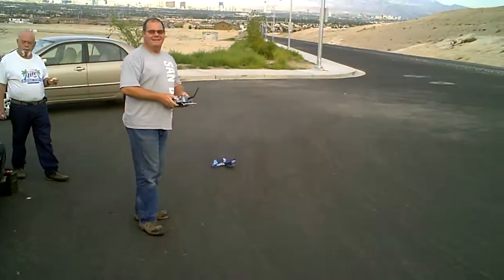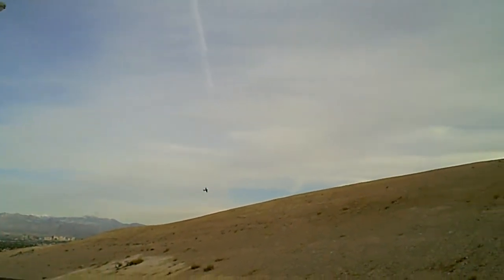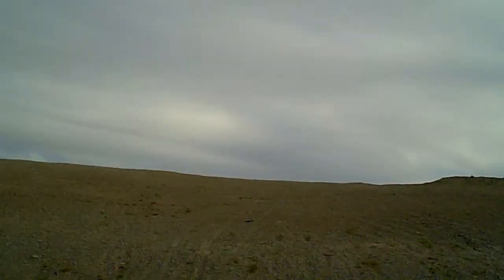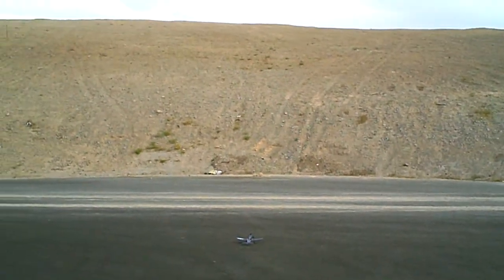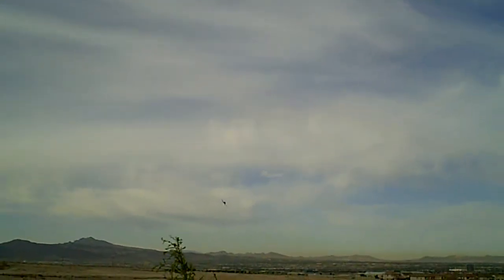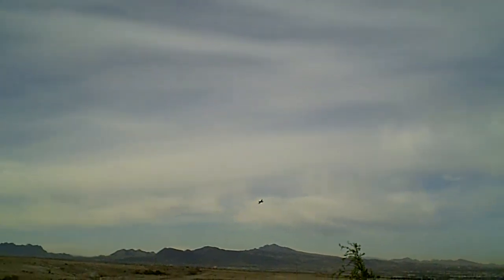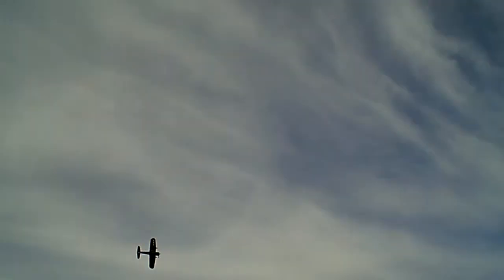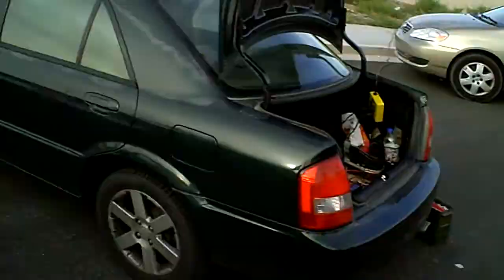Astra flying my Micro Corsair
Here is Astra flying my Micro Corsair.